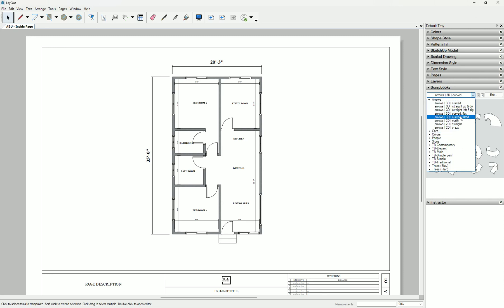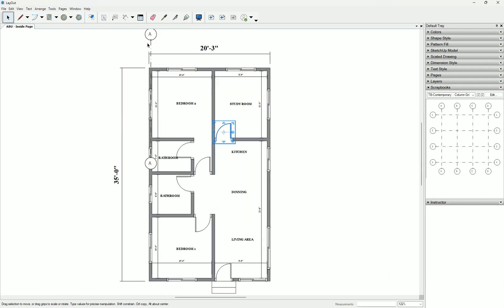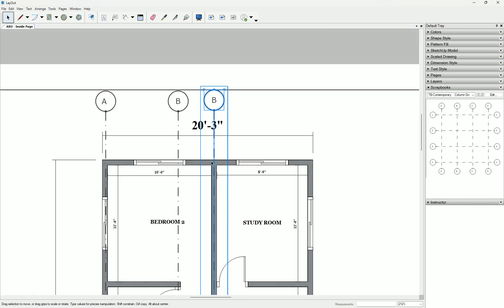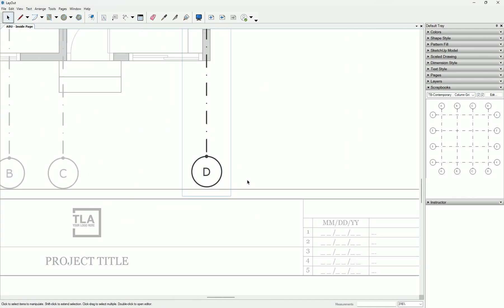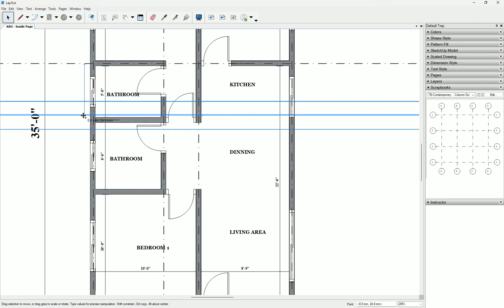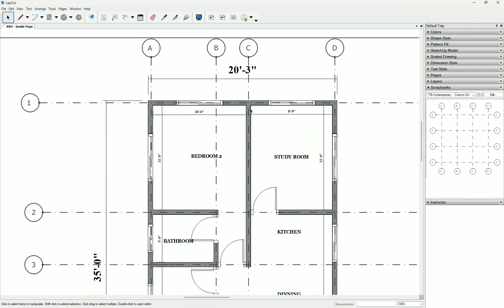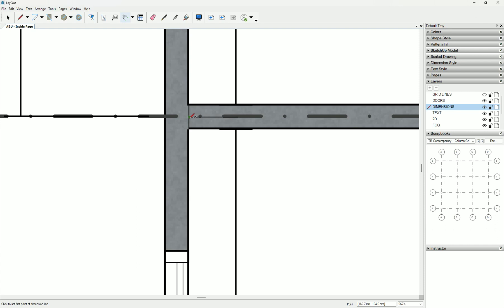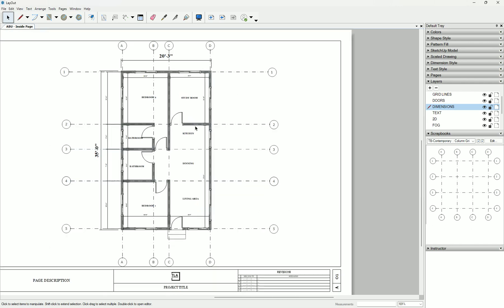PART 6 GRID LINES IN SKETCHUP LAYOUT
GRID LINES IN SKETCH UP LAYOUT